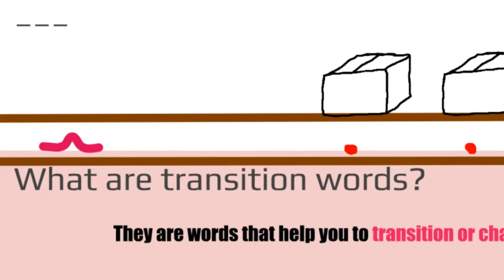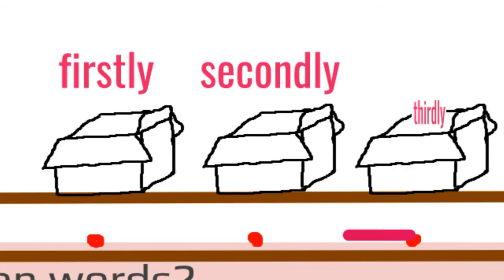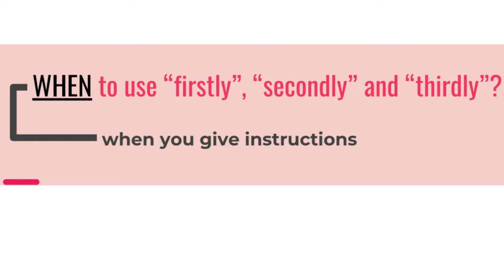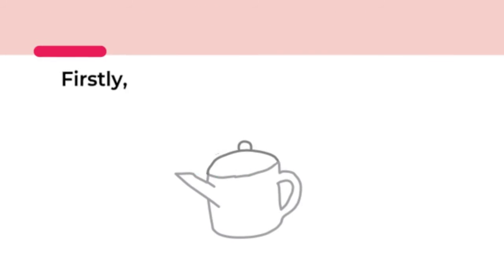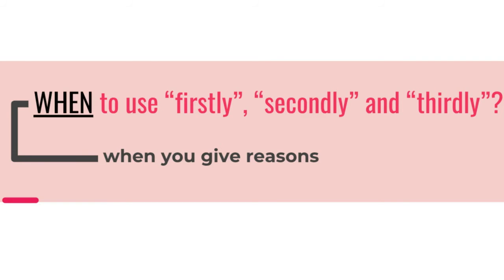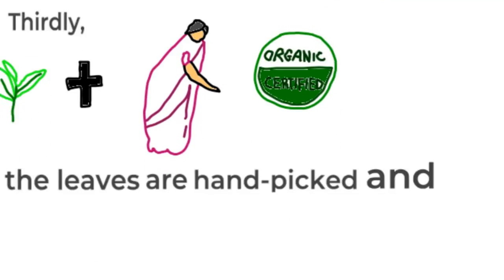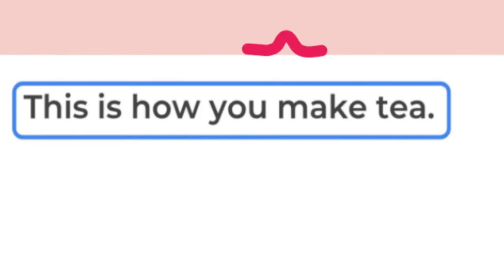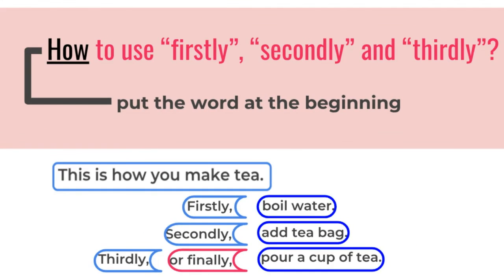[ Breaktime ESL ] Think you know all about 1-2-3 transition?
Learn why, when and how to use 1-2-3 transition words like "firstly", "secondly" and "thirdly".

1-2-3 transitions words help you organize your ideas more effectively.

1-2-3 transition words are typically used when you give instructions or when you give reasons for an opinion.

To use 1-2-3 transition words, first, come up with an idea for what you want to explain. Then, come up with three main ideas. Finally, place "firstly", "secondly" and "thirdly" in front of each main idea.

Read more ESL tips at hglearn.ca/blog
Follow us on instragram @hglearnctr